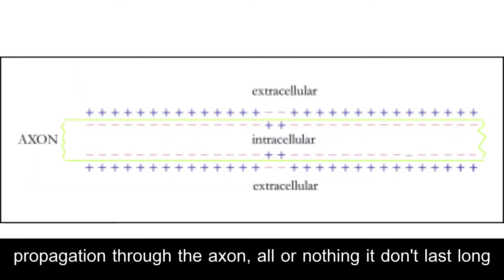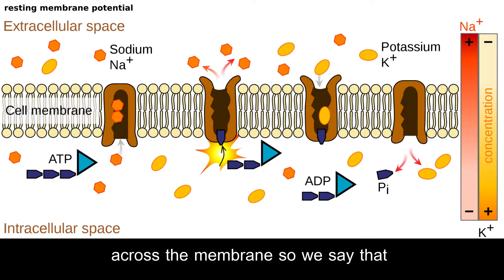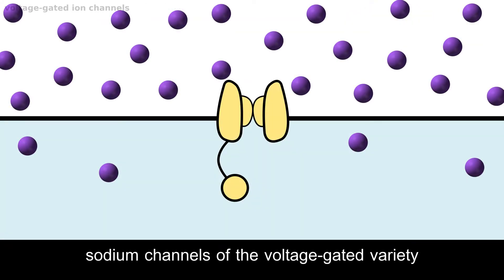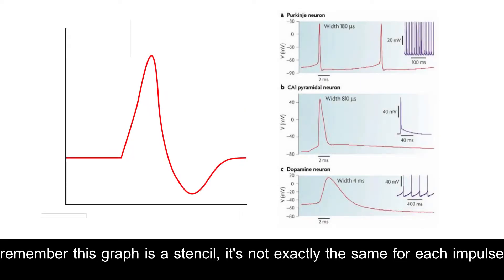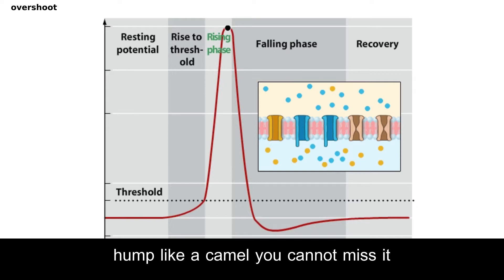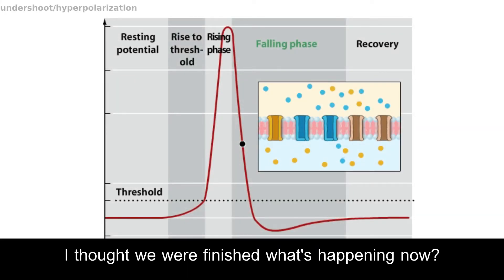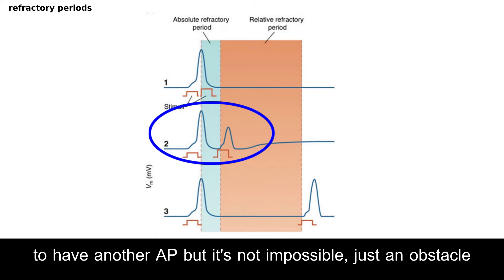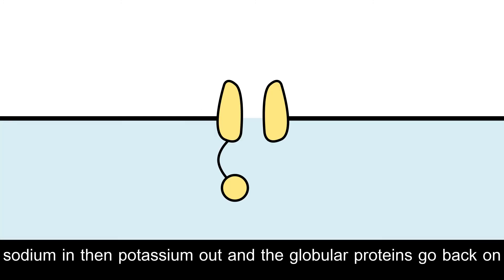Lil Golgi - Action Potential (Official Music Video)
A neuroscience rap outlining the basics of action potentials in the nervous system.  Propagation through the axon...